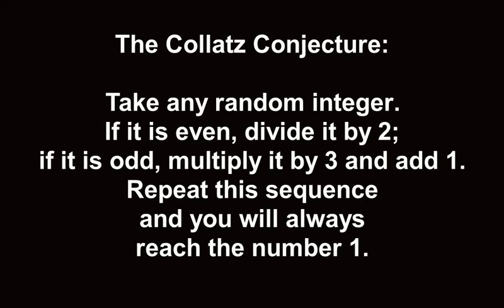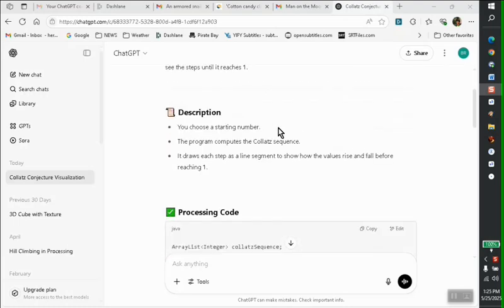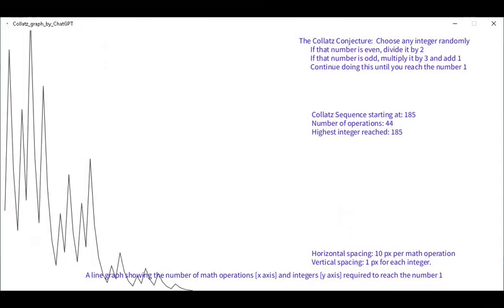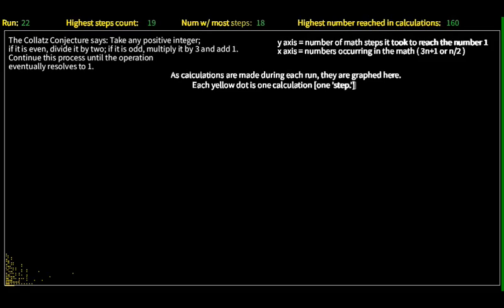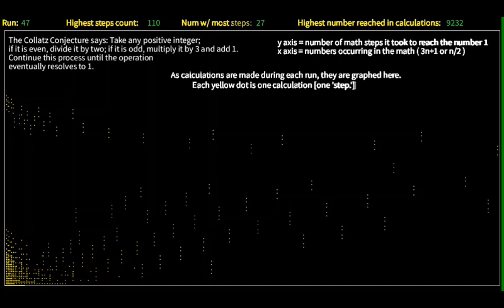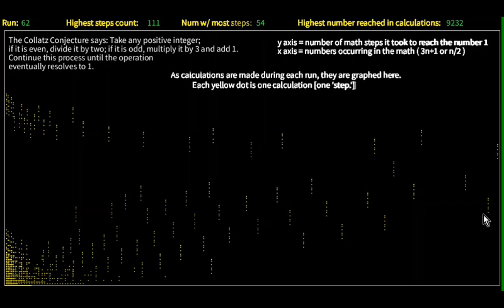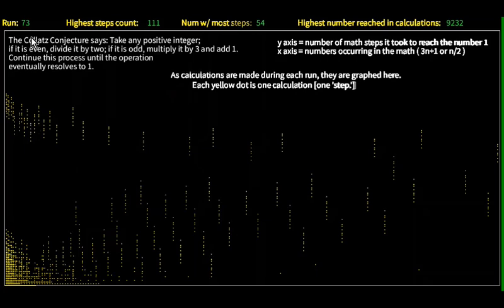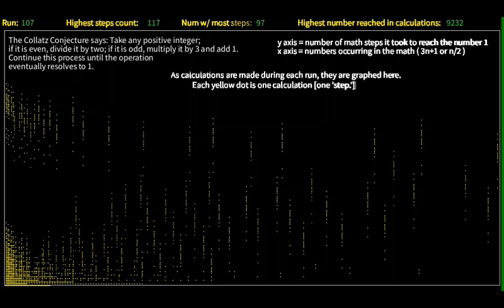Graphing the Collatz Conjecture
I asked ChatGPT to write a program that demonstrated the Collatz Conjecture in a graph, and this is what it gve me.